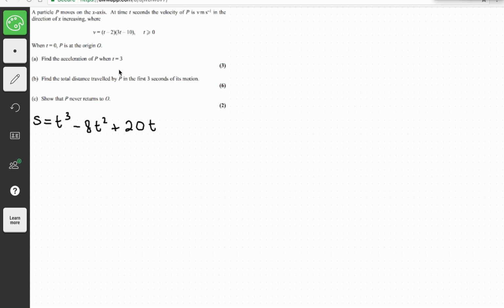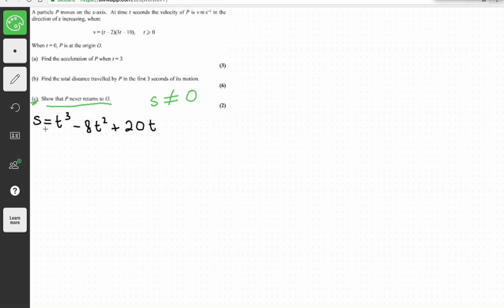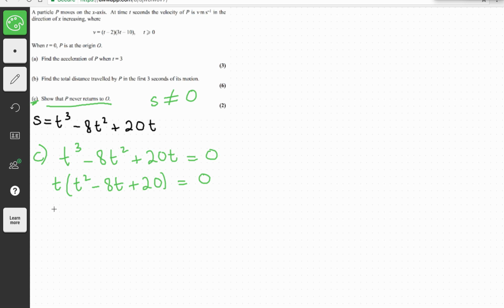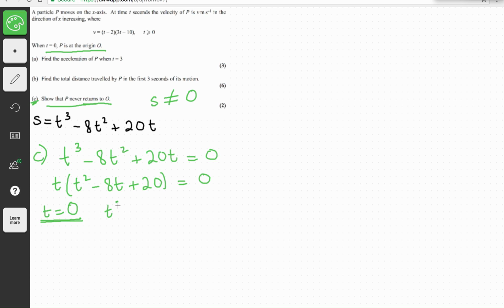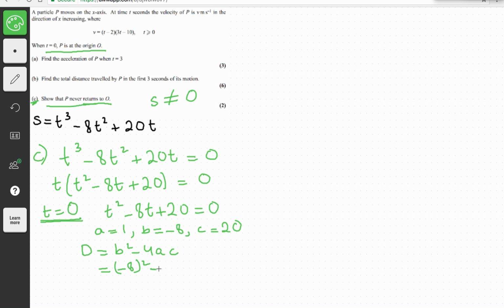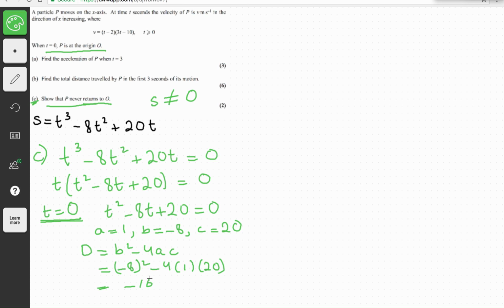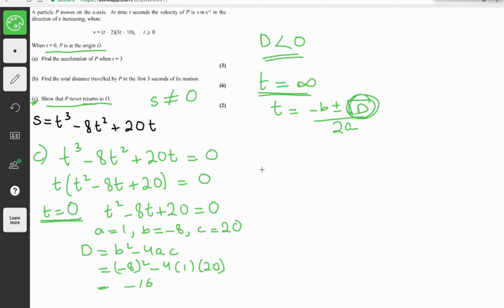Edexcel IAL Math past paper (M2 Jan 2014 Q2 c)